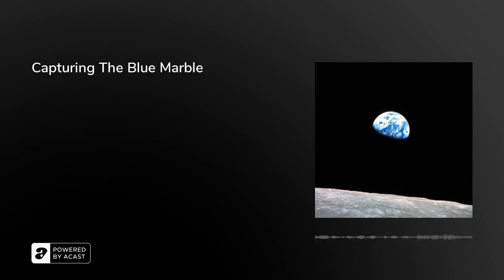Capturing The Blue Marble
The most famous photograph of Earth - the ‘Blue Marble’ shot captured by NASA astronauts on Apollo 17 - was taken on 7th December, 1972.&nbsp;

The deep blues of the ocean, the green continent of Africa, the yellow edges of the Arabian Peninsula, and the vast empty blackness all around our planet are memorably captured within it. But what can’t be said with certainty is who actually took it - as all three members of the crew have claimed they snapped the iconic image.&nbsp;

In this episode, Arion, Rebecca and Olly trace the origins of this moment back to Stewart Brand’s counter-cultural ‘Whole Earth’ movement of the 1960s; explain how Jack Schmidt’s presence in the Apollo crew was scientifically groundbreaking; and reveal why the photo was flipped before it was printed on the front page of newspapers…

Further Reading:• ‘The Blue Marble Shot: Our First Complete Photograph of Earth’ (The Atlantic, 2011) ‘Stewart Brand's Whole Earth Catalog, the book that changed the world’ (The Guardian, 2013) ‘Our Blue Marble’ (The Obama White House, 2015)

Love the show? Join&nbsp;🌴CLUB RETROSPECTORS&nbsp;🌴 to DITCH THE ADS and get an additional full-length episode every SUNDAY!Plus, get weekly bonus bits, unlock over 70 bits of extra content and support our independent podcast.Join now via&nbsp;Apple Podcasts&nbsp;or&nbsp;Patreon.&nbsp;Thanks!

We'll be back tomorrow! Follow us wherever you get your podcasts:&nbsp;

The Retrospectors are Olly Mann, Rebecca Messina &amp; Arion McNicoll, with Matt Hill.Theme Music: Pass The Peas. Announcer: Bob Ravelli. Graphic Design: Terry Saunders. Edit Producer: Sophie King.Copyright: Rethink Audio / Olly Mann 2022.